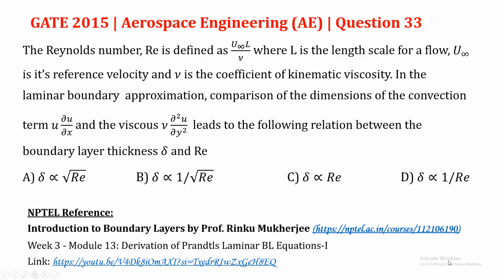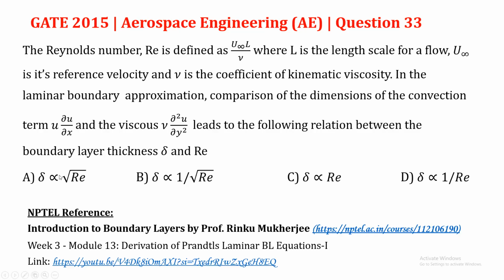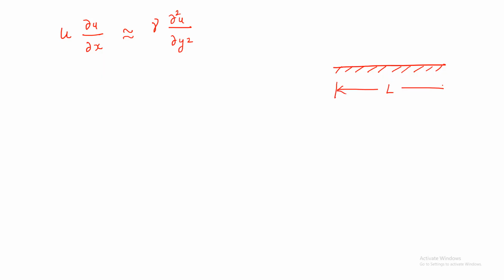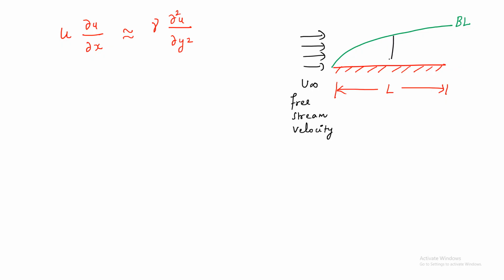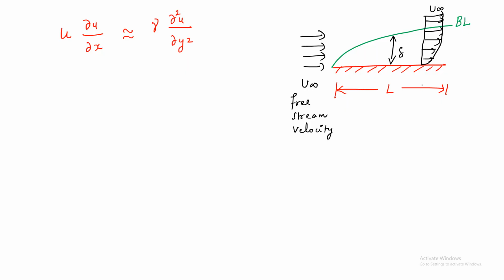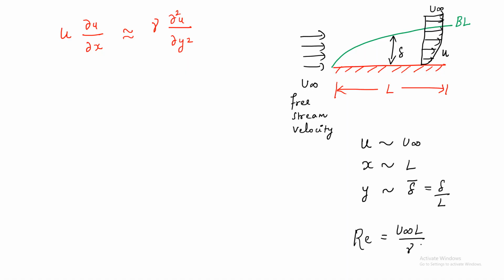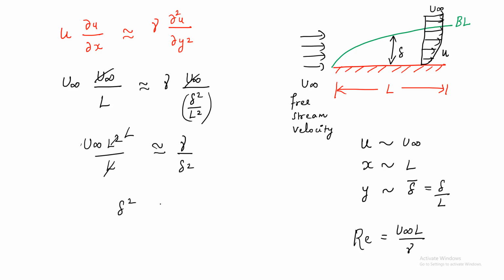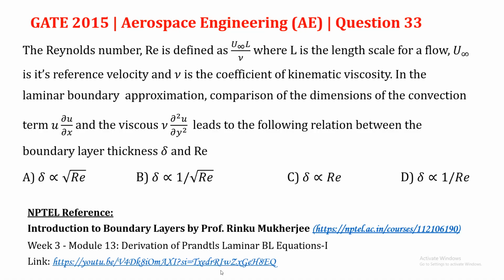Q33 AE 2015